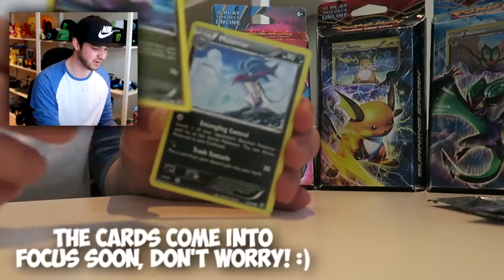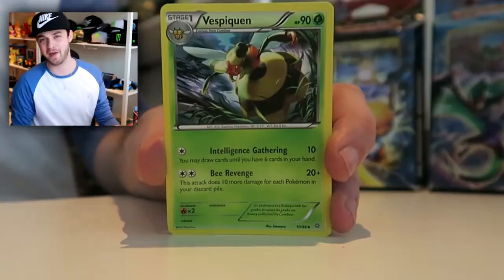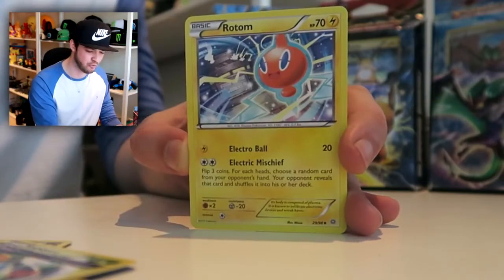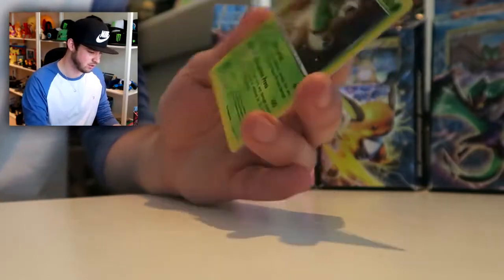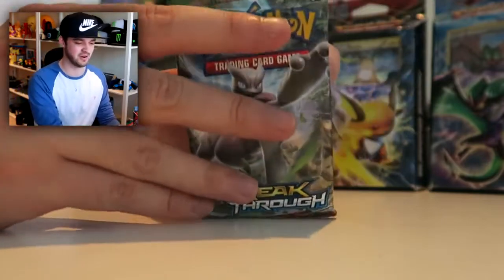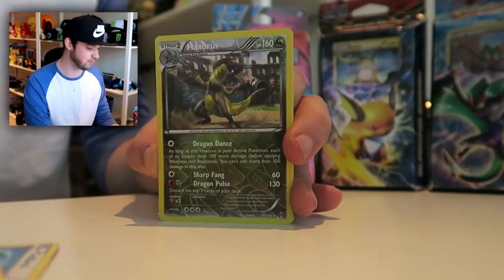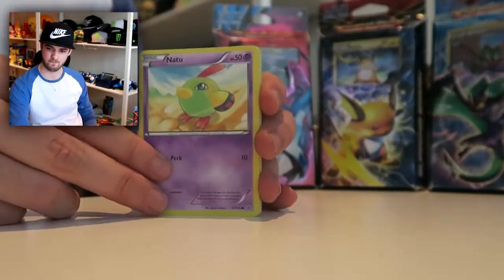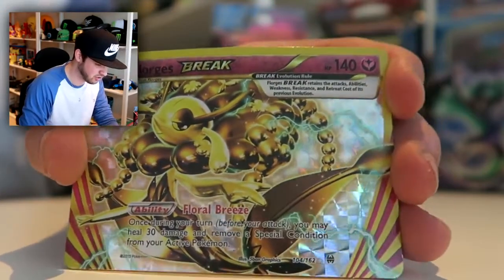POKEMON CARD OPENING! w Ali A x130+ CARDS